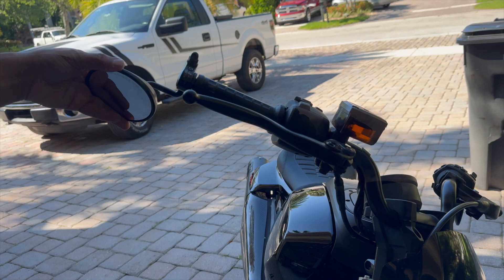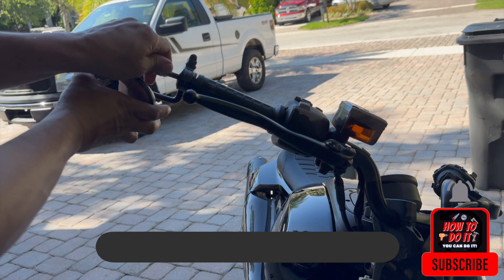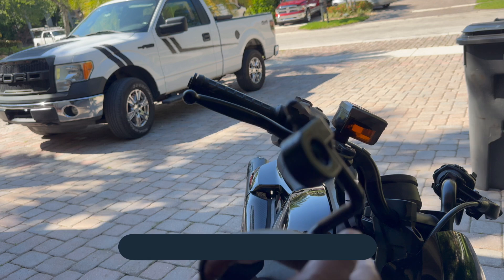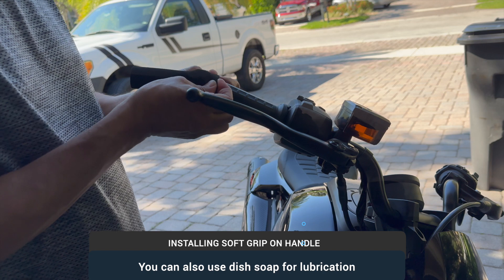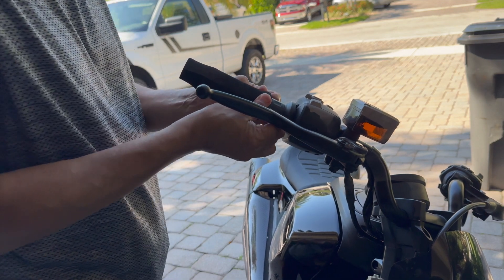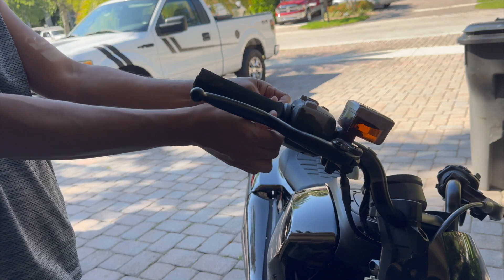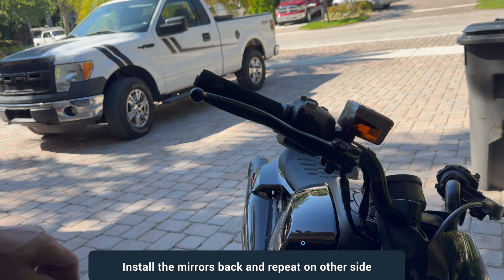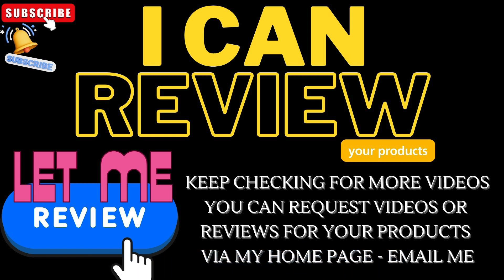Motorcycle soft grip installation - Easy DIY - Harley Davidson Sportster S